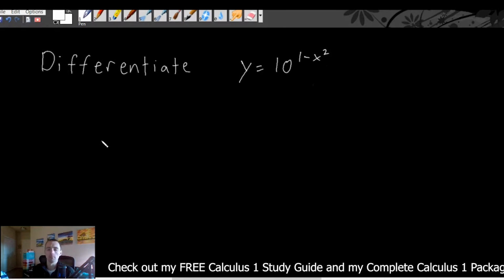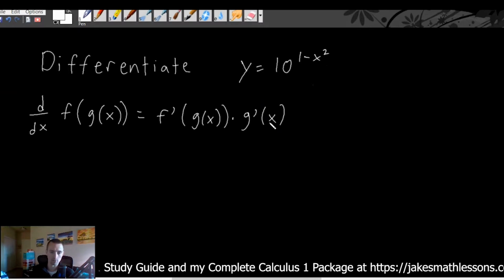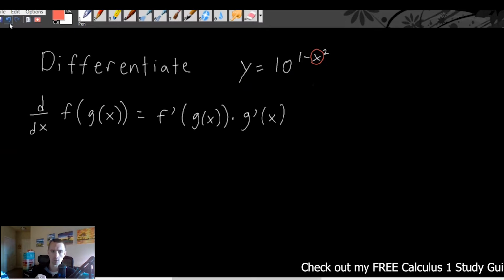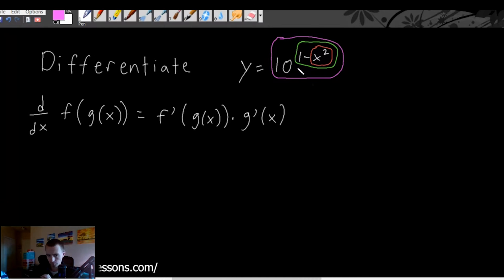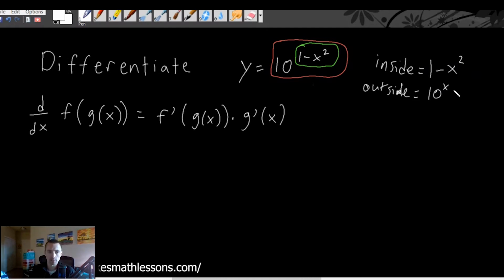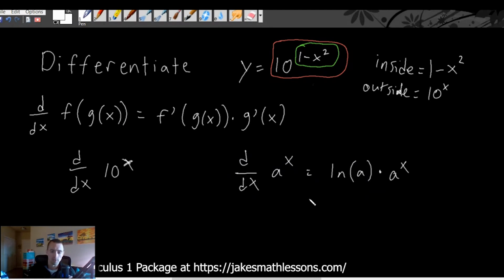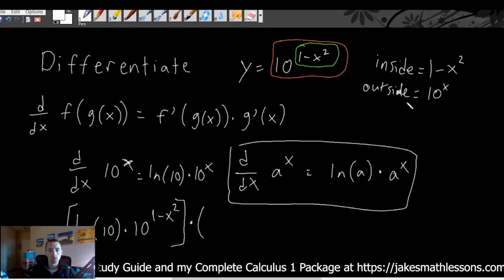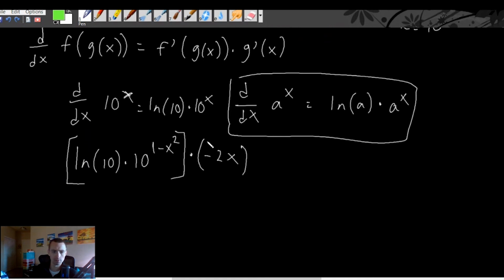Applying Chain Rule To A Problem (Simplifying the Chain Rule Formula) | Jake's Math Lessons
Recently in one of my weekly live streams that I do every Monday night at five o'clock pacific time I talked about chain rule. But I don't want to just talk about the chain rule formula. What I really did in that video and what I'm gonna do in this video is show you the portion that live stream where I really  broke down not just the chain rule formula, but actually simplified it and put it in a way that's really easy to remember and easy to apply.

So be sure to stick around to the end of the video because I'm really going to show you how you can apply the chain rule on your own in a super simple way so that it'll be easy for you to remember. It should really help as you do your homework or on a test type of situation.

Anyway let's go ahead and jump into the chain rule example and I'll show you how to simplify the chain rule formula and apply it on your own.

The Problem which I am going to discuss is,

Chapters,
0:00 Introduction
0:50 little bit about chain rule
2:50 Start to the solving of problem
10:35 Solve for the problem